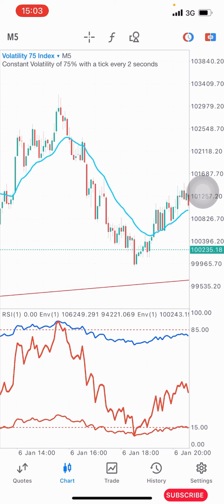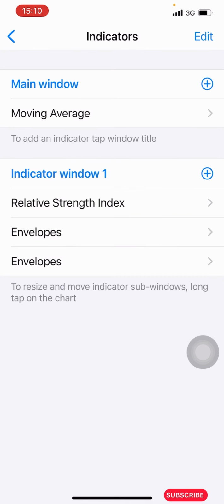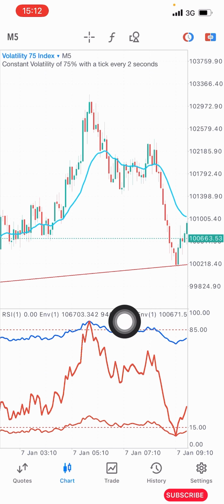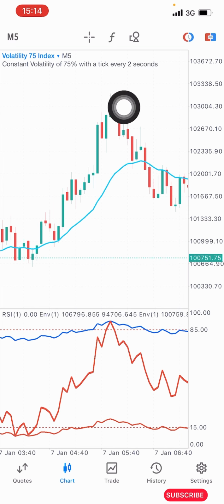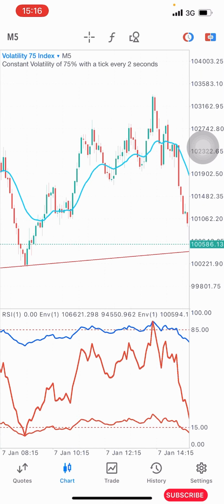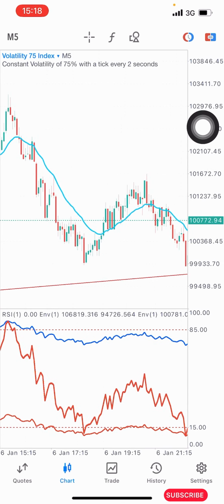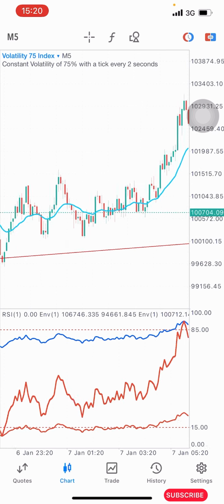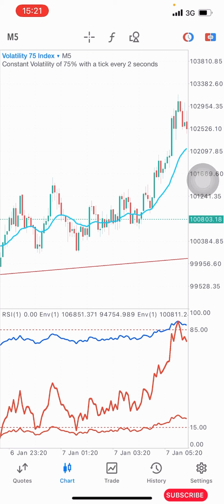LEAKED Volatility 75 index Strategy/ For Growing $10 Acct/ No loss/ 100% Accuracy